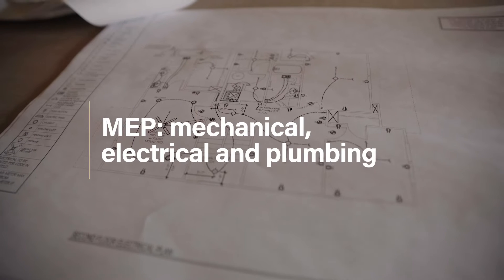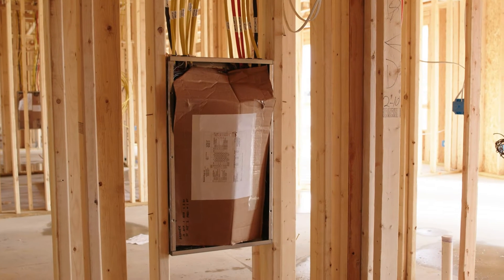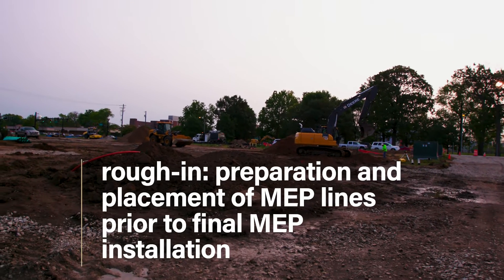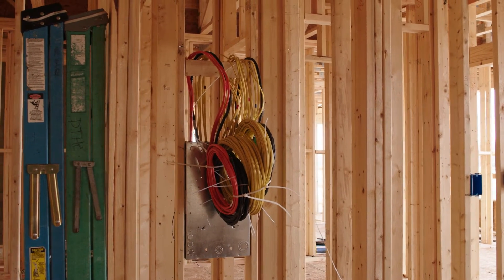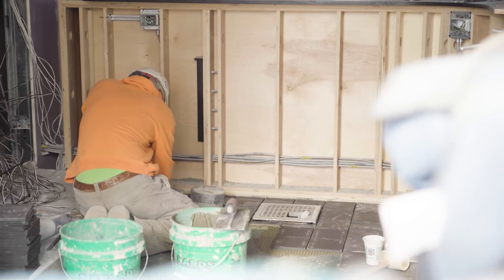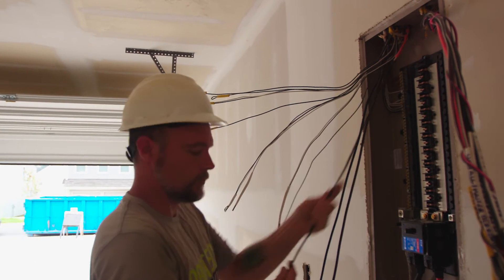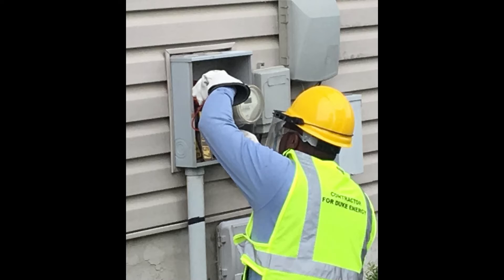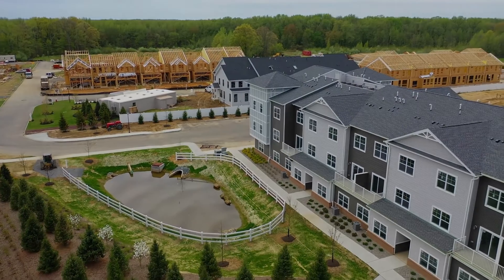MEP Schedule - Electrical for Multi Family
A look at the processes that go into building residential construction. This series focuses on MEP.